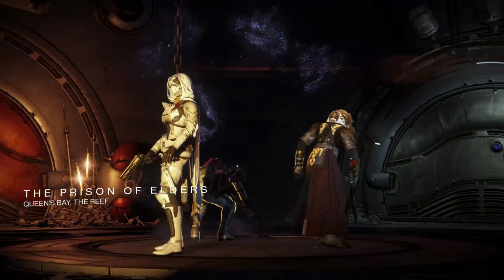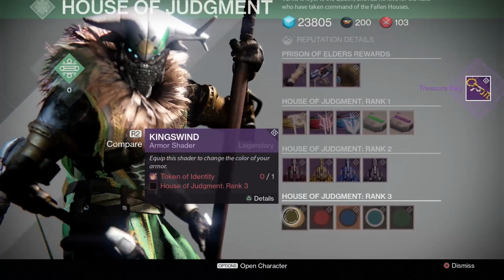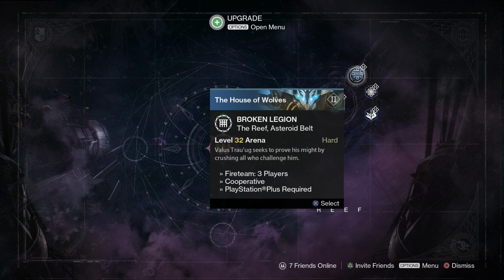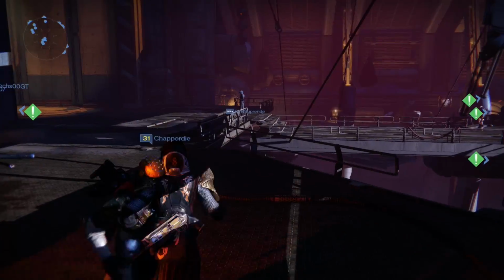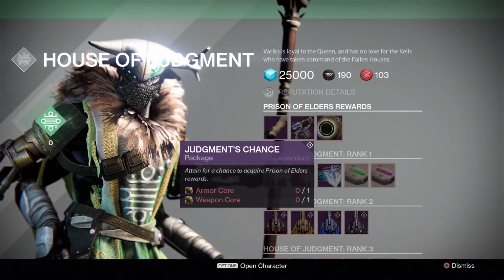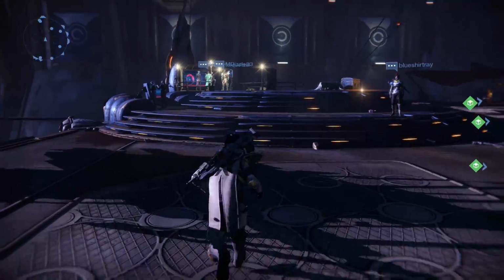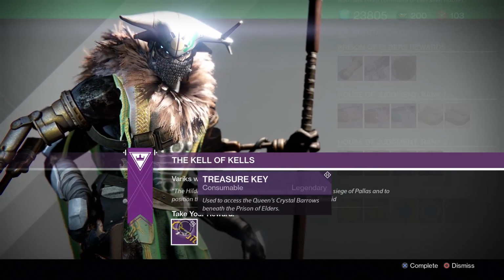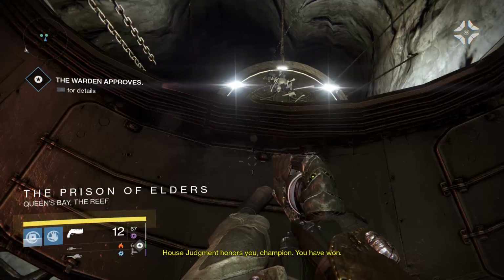Destiny guide: Treasure Keys and loot for the Prison of Elders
Finish a Prison of Elders run in Destiny, but you weren't able to open up the chest at the end? Here's what you need to know about how the loot system works in Destiny's newest gameplay mode.